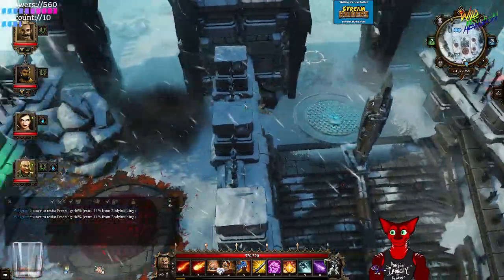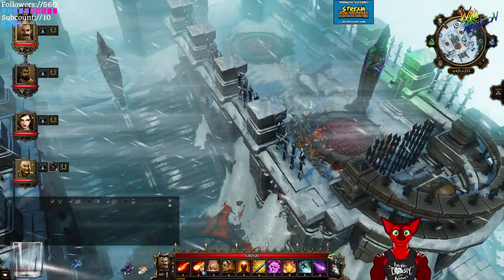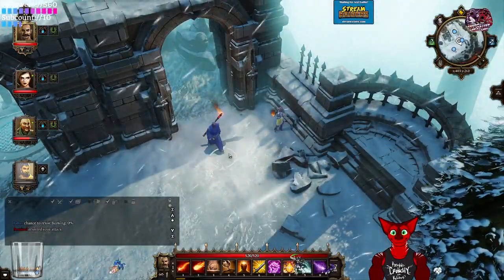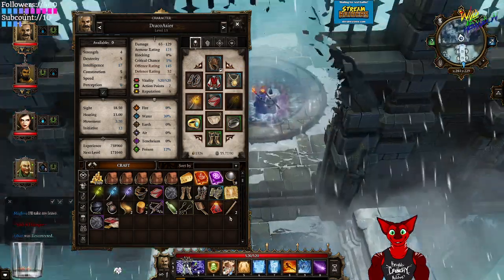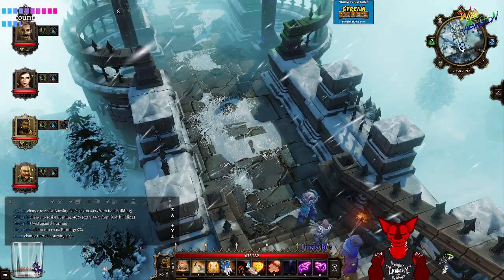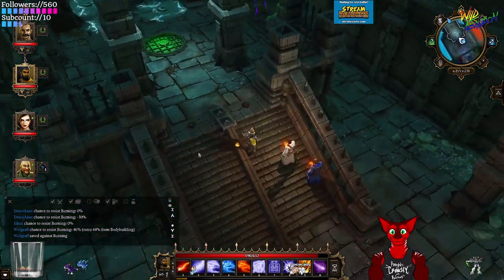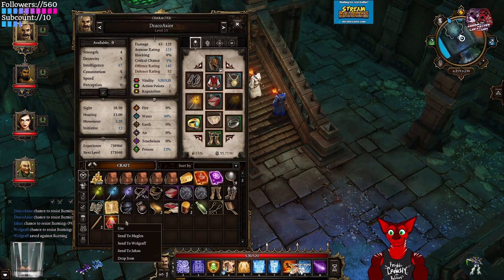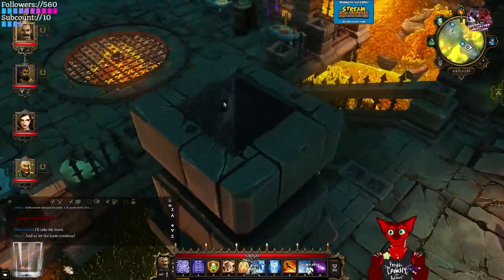Let's Play Divinity Original Sin with DracoAsier and Maglos Episode 108